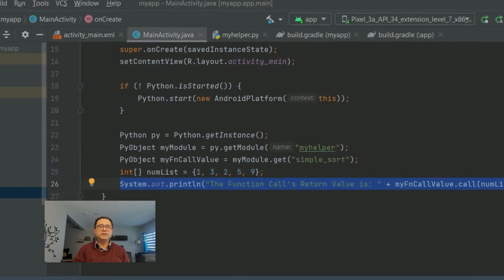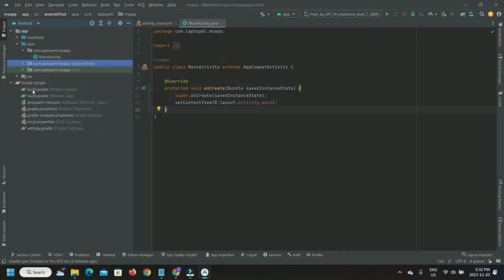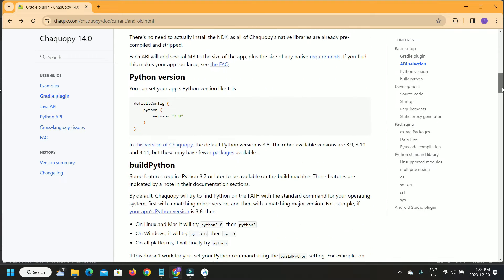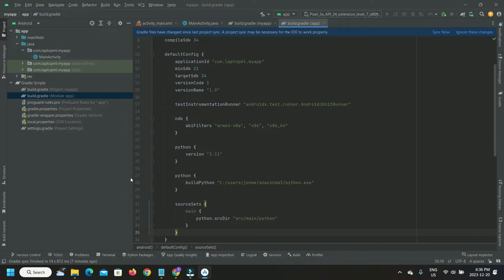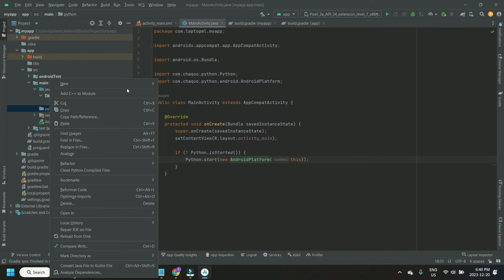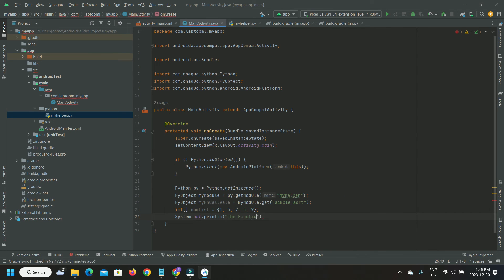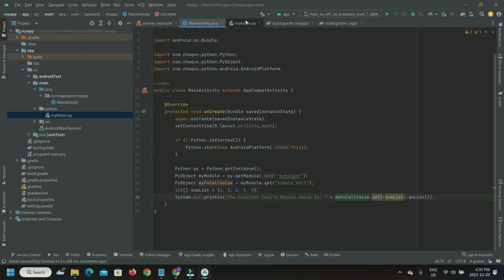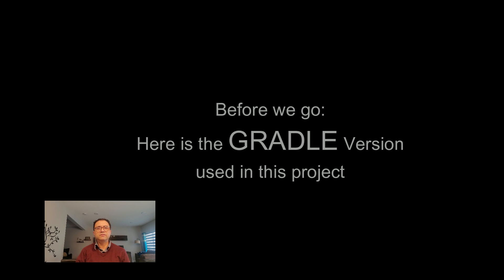PYTHON Java Together: Setup WORKING Android | 2025 Chaquopy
If you want Python and Java to integrate for sure and don't want to waste time guessing Gradle build and Python versions that actually work, this video may be for you. Bonus: in the video we reveal the Build Config Language that works for our project! Watch until the end for a handy tip to make Java and Python code work for Android with Chaquopy. See the SDK, Chaqoupy, Python and Java integration come to life on Android Studio!
00:00 Intro
00:33 Configure Project in Android Studio
01:13 Tip to select Build Config Language
01:35 Chaquopy config
05:39 Python Java integration
07:52 Python code
08:30 Java code for calling Python function
10:48 Python library config in Gradle
11:27 Java Python datatype issue
11:52 Python workaround for Java datatype
12:09 App launches successfully
13:15 Outro
13:37 Gradle version used in this project
Android Studio version used:
Giraffe | 2022.3.1 Patch 4
VM: OpenJDK 64-Bit Server VM by JetBrains s.r.o.
OS:
Windows 11 10.0
Non-Bundled Plugins: